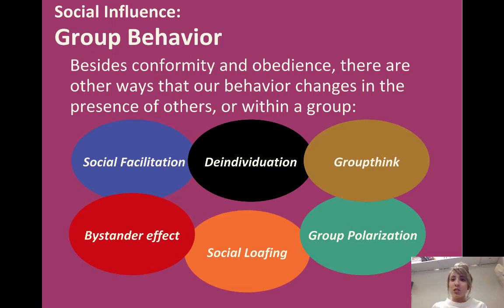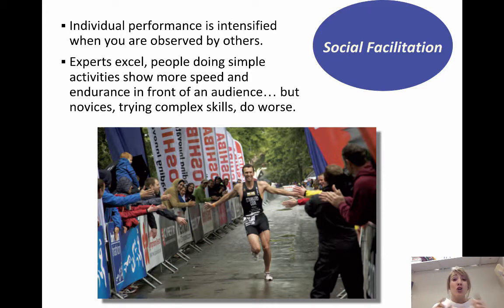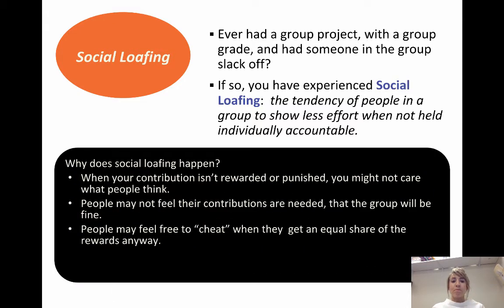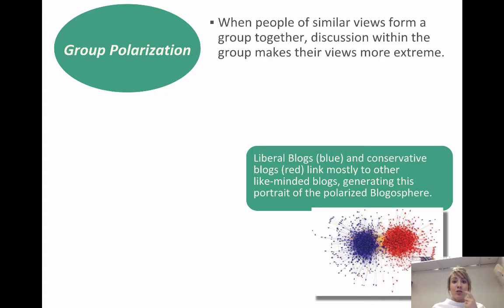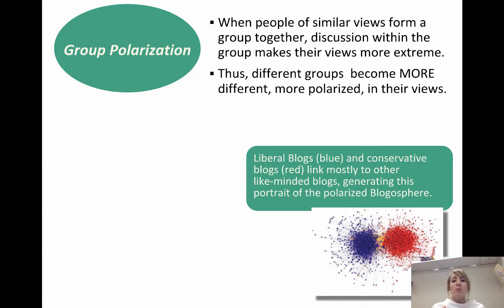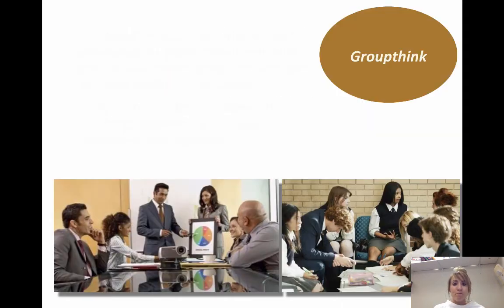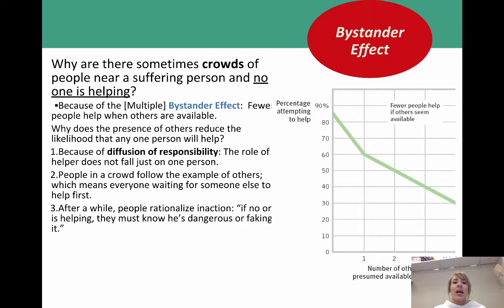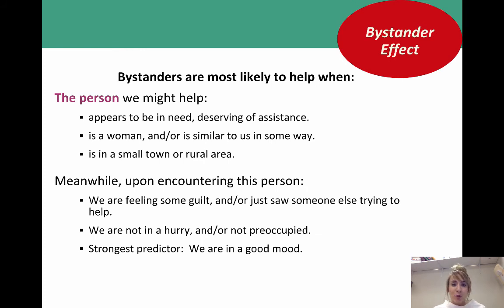social influence pt 2